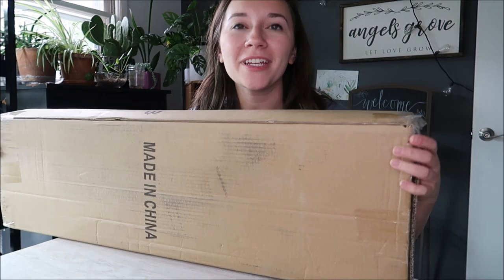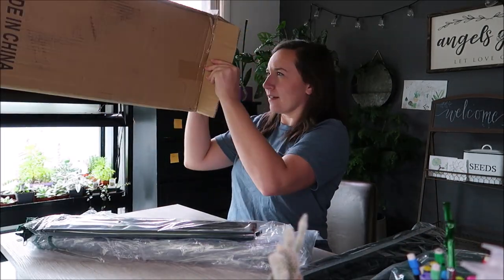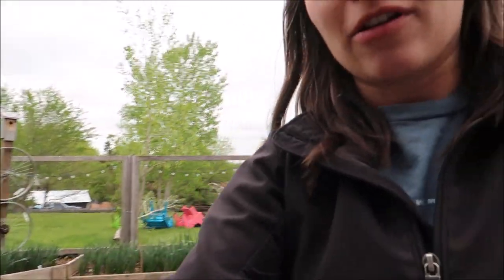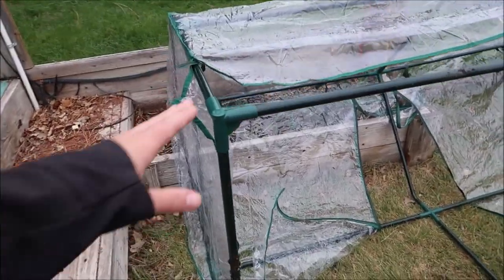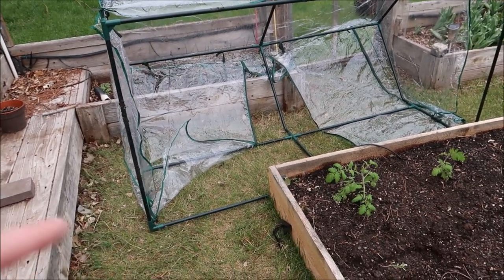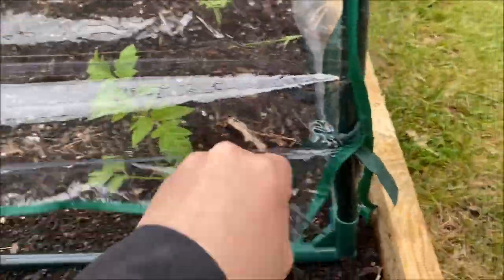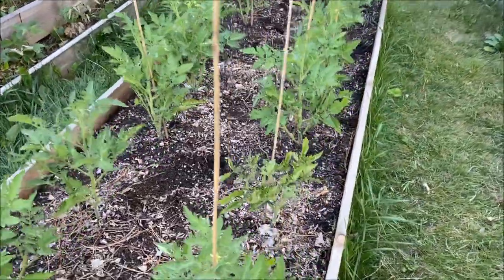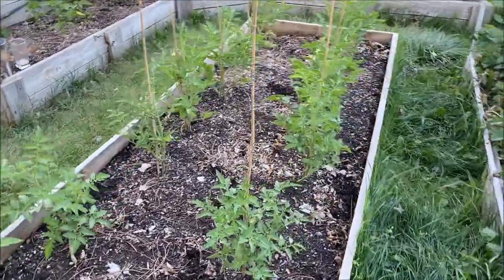Mini Greenhouse Review ~ TOOCA // Angels Grove Gardening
So happy with the results of this little greenhouse and I cannot wait to use it again next year! Check it out for yourself here:
🌵 LINKS MENTIONED🌵
Plant Serotonin Shirt Featured in Video
🌵ETSY STORE🌵
My Etsy Store is now open! Go check it out!
Jack Houseplant Fertilizer
Succulent Fertilizer
Cute Cactus Coffee Mug
Succulent Soil
Watering Garden Syringe
My favorite Outdoor Solar Garden Lights

• Mailing Address
Angels Grove Gardening

greenhouse review; mini greenhouse; grow tent; tooca greenhouse; gardening